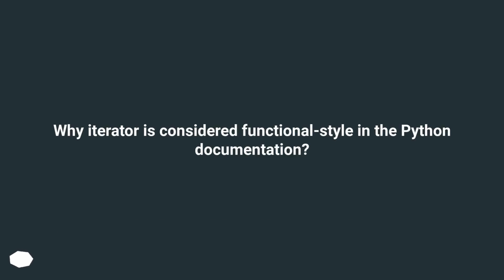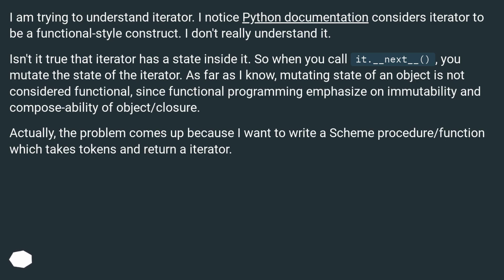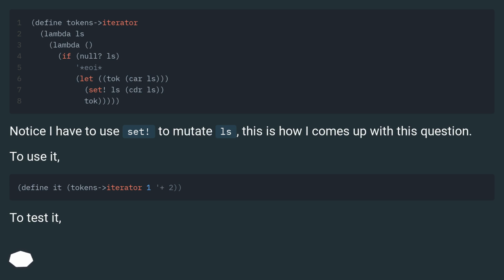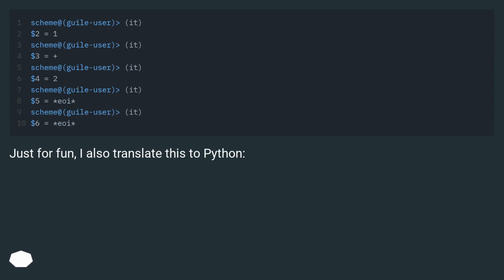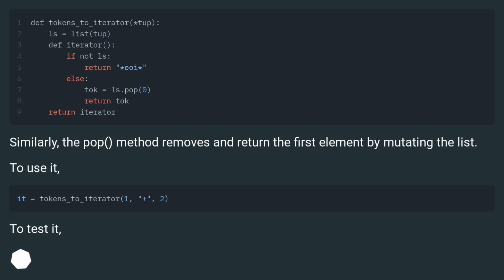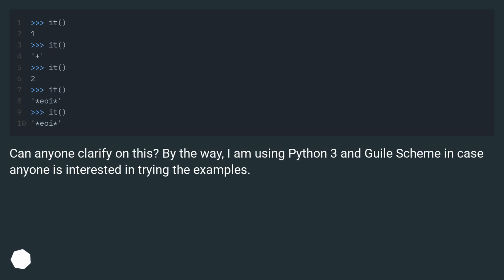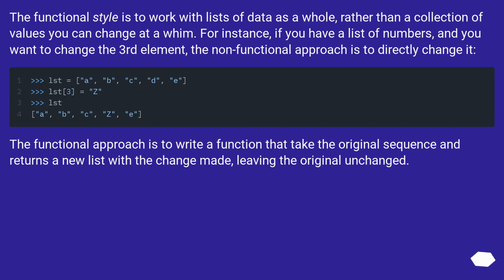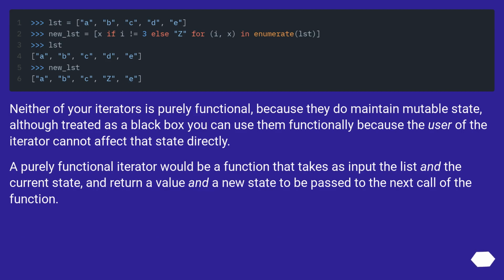Why iterator is considered functional-style in the Python documentation?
Chapters
00:00 Question
02:07 Accepted answer (Score 8)
02:45 Answer 2 (Score 5)
04:04 Thank you